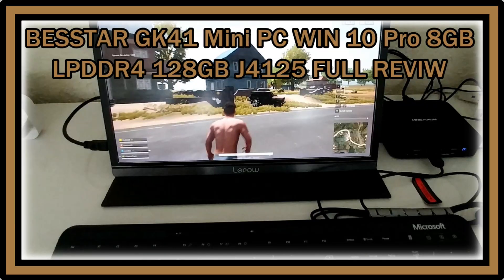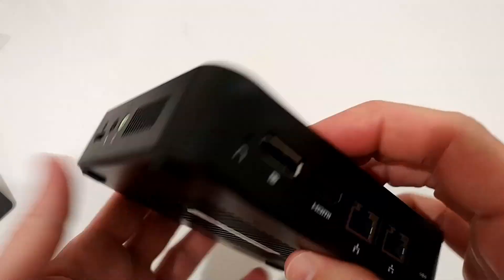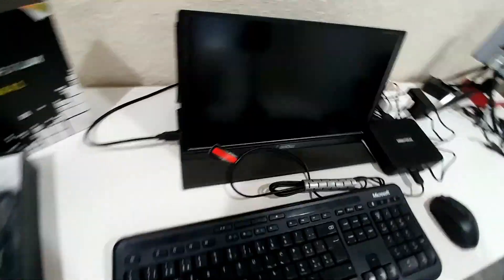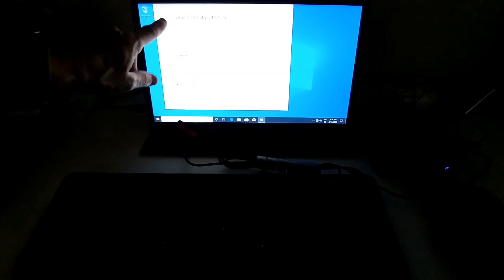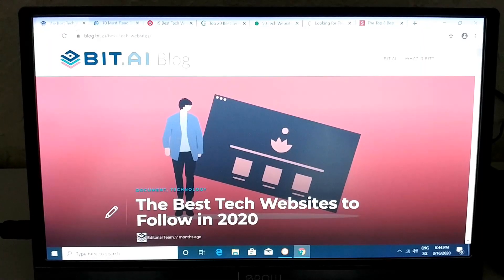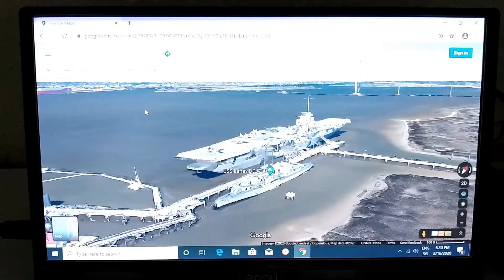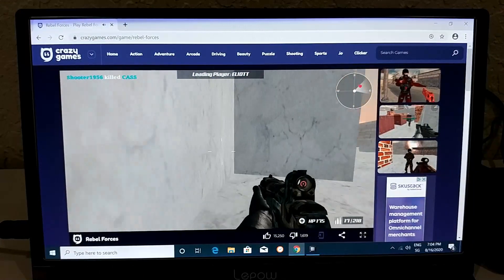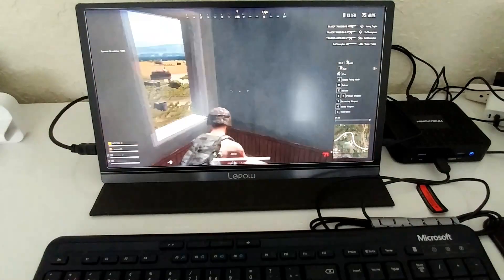BESSTAR GK41 Mini PC WIN 10 Pro 8GB LPDDR4 128GB J4125 Quad Core(2.7GHz) FULL REVIEW incl 3D GAMING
Mini PC 8GB LPDDR4 128GB SSD Intel Celeron Processor J4125 Quad Core(up to 2.7GHz) Windows 10,4X USB 3.0 Ports,2X Gigabit Ethernet,Digital Mic,4K HDMI 2.0/Mini DP Port,Dual Band Wi-Fi,BT 4.2

FULL REVIEW showing unboxing, Windows 10 setup, Open Office application, Google Earth, Google Maps in 3D and even some 3D games including PUBG

Get more information about this really nice mini PC or buy it cheap on on Amazon directly with this

BTW: this is the UserBenchmark test of this PC (one of the most positive benchmark tests I've ever run ...)

Original Product description:

1.Intel Celeron J4125?Comes with Intel Celeron J4125 processor,2.00 GHz -2.70 GHz processor frequency,Intel UHD Graphics 600,GK41 Mini PC brings more powerful performance and wonderful experience.
2.SPECS?Equipped with LPDDR4 8GB Memory and Windows 10 system, the DDR frequency can be up to 2133 MHz.TDP unlocker and Superb cooling system enhances system performances and can efficiently operate for a long time.
3.Flexible Capacity? GK41 has installed 128GB Solid State Drives and can expand the storage via M.2 2280 SATA SSD or a TF card(up to 128GB) for your personal needs.
4.HD Dual Screen?GK41 is equipped with HDMI 2.0 and Mini DP video play,which enable you to multi-task with ease.Stream 4K video, edit media, work from home, or finish your homework. Get ready for incredible graphics, sound, and performance.
5.Additional Feature?4 x USB 3.0 ports ,2 x Gigabit Ethernet ports,3.5mm Audio Jack and a Digital Mic,which meets the needs of home audio to enjoy life.Besides,it includes mounting bracket and support Linux system.

Product information
Technical Details
Brand COOFUN
Item Height 30 millimetres
Item Width 11.3 centimetres
Display Resolution Maximum Intel UHD Graphics 600
Memory Technology ddr4_sdram
Computer Memory Type GDDR4
Maximum Memory Supported 8 GB
Hard Drive Size 128 GB
Hard Disk Description SSD
Hard Drive Interface Serial ATA-600
Graphics Coprocessor Intel UHD Graphics 600
Graphics Chipset Brand Intel
Graphics Card Interface Integrated
Connectivity Type Wi-Fi
Wireless Type 802.11ac
Number of HDMI Ports 1
Power Source DC

Additional Information
Shipping Weight 726 g
ASIN B0899N2L6T
Date First Available 28 May 2020

The mini pc supports Mini DP to DP or VGA,but not to HDMI.

Unique Advantage
1. Intel Celeron J4125 CPU(up to 2.7GHz) Mini PC.
2. Mini DP + HDMI 2.0 Video output, support 4K dual screen output.
3. 4x USB 3.0 ports and 2x Gigabit Ethernet.
4.Unique Digital MIC can meet the needs of home audio and enjoy the Party.

System Config:
OS: Support Windows 10 /Linux
Intel CPU: Intel Celeron J4125 Processor (4M Cache, up to 2.7 GHz)
Processor Graphics: Intel UHD Graphics 600
Processor Base Frequency: 2.00 GHz
Max Turbo Frequency: 2.70 GHz
Installed RAM: DDR4 8GB
System Disk: M.2 NGFF 2280 128GB SSD
Ethernet: 1000Mbps LAN
WIFI: IEEE 802.11ac, 2.4G+5.8G
Bluetooth: BT 4.2
Antenna: Built-in antenna for WIFI
Storage Expansion: M.2 NGFF 2280 SSD(Need to take off the original SSD)/1 x TF Card(up to 128GB)

Button and Ports:
1xPower Button
1 x DC in Port
4 x USB 3.0 ports
1 x HDMI 2.0 Port(4K@60Hz)
1 x Mini DP Port(4K@60Hz)
2 x RJ45 Gigabit Ethernet
1 x 3.5mm Audio Jack
1 x Digital MIC
1 x TF card slot
1 x power LED

Package Included:
1x GK41 Mini PC
1x Power Adaptor DC12V/3A (100-240V,50/60Hz)
1x HDMI Cable
1x Mini DP cable
1x Mounting bracket
1x User Manual